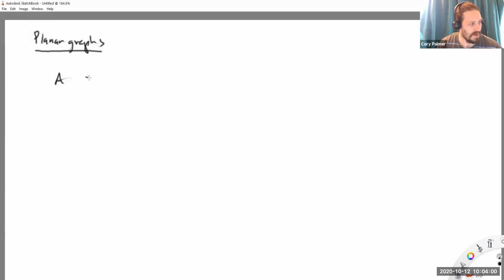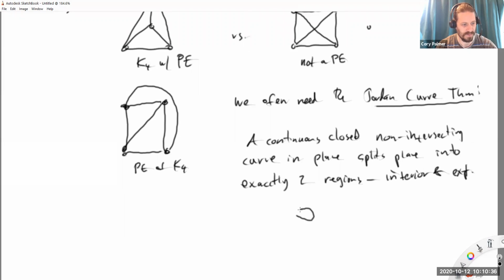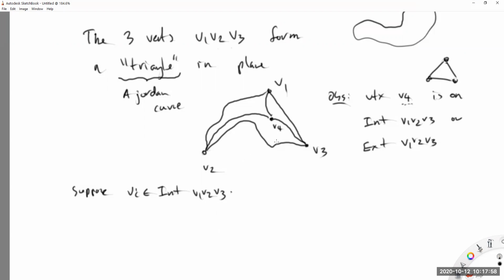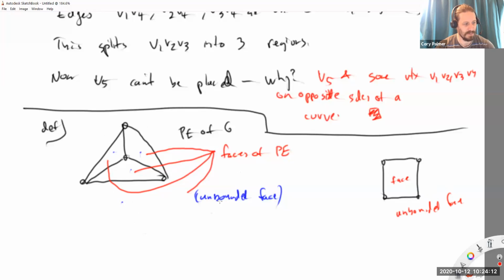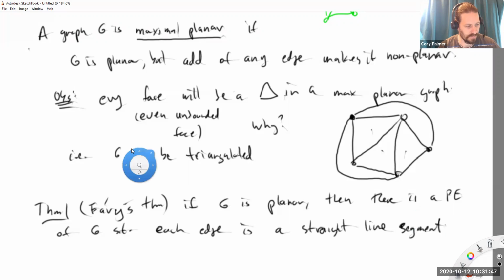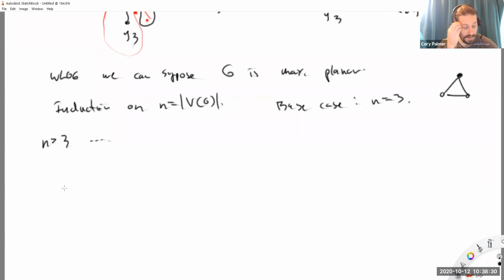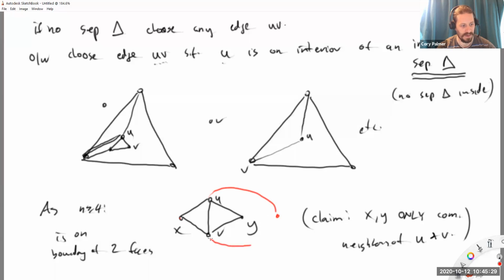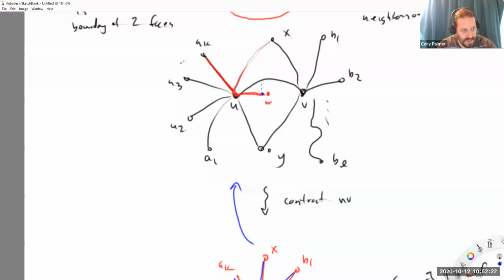Graph Theory - Planar graphs, I (Lecture 23)